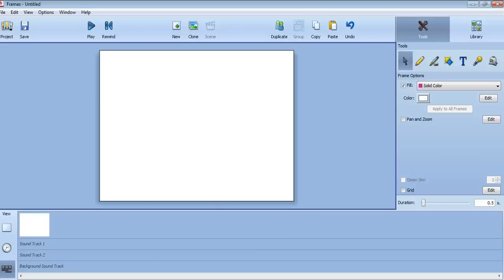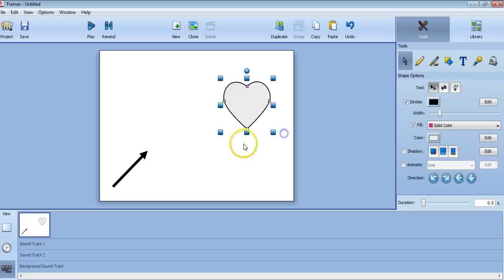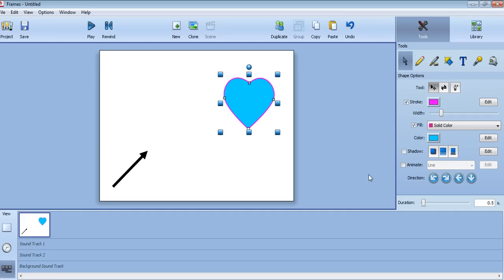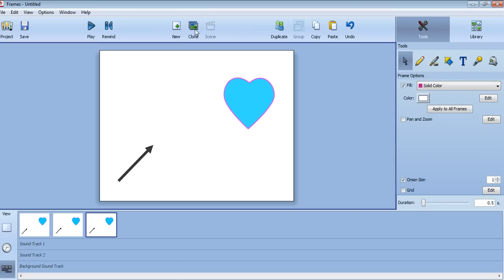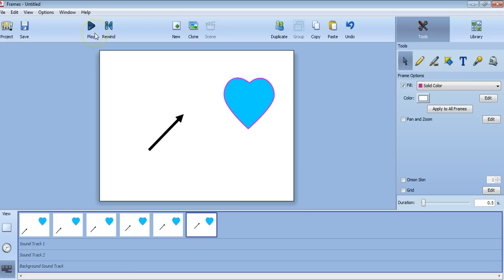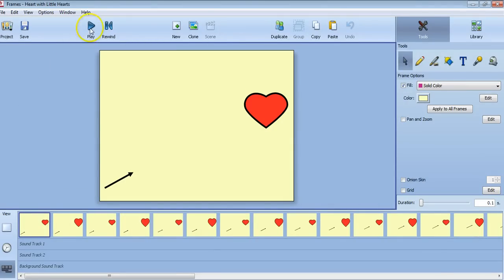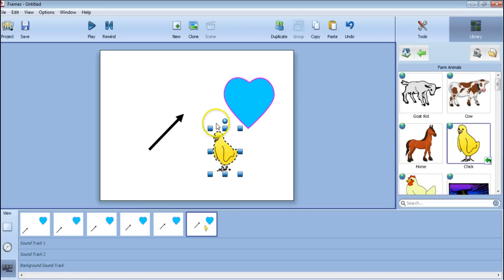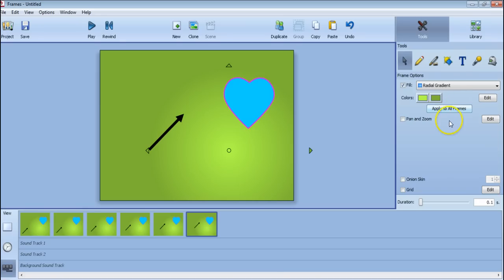Frames Heart and Arrow Project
This video will show you how to get started on your Heart and Arrow project in Frames.